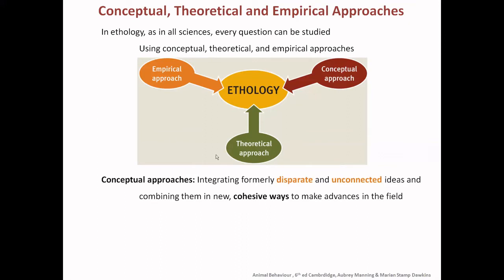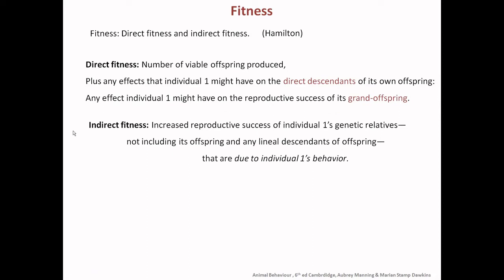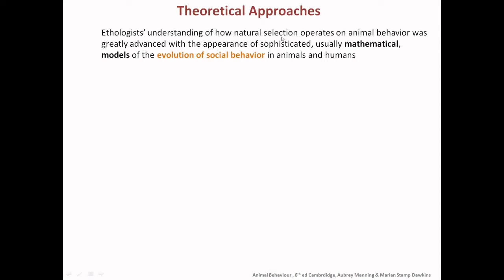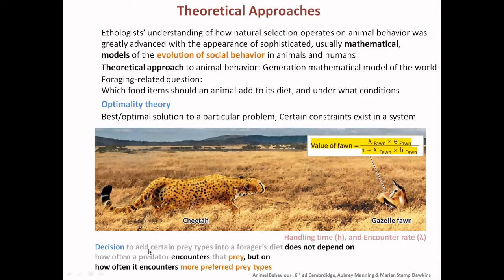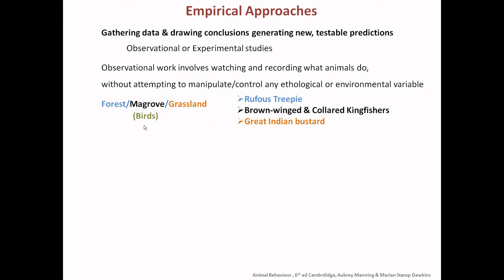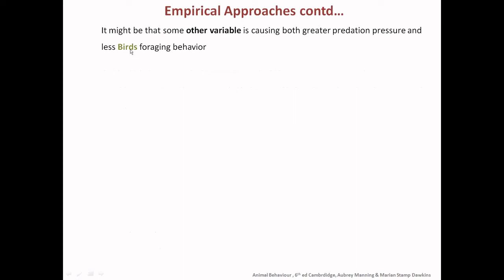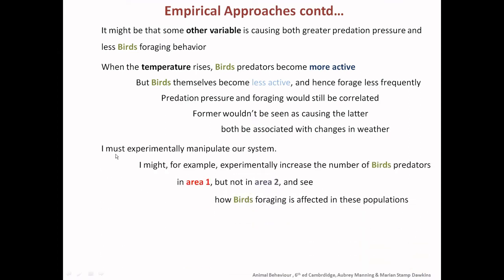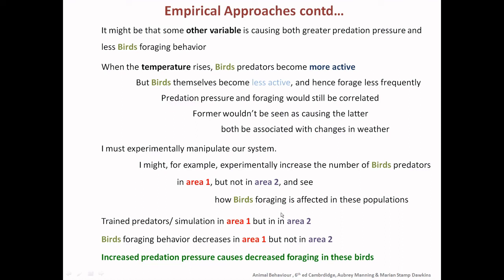Ethology- Conceptual Theoretical and Empirical Approaches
Kin selection,
Direct fitness,
Indirect fitness,
Inclusive fitness,
Mathematical models,
Optimality theory
Hamilton's rule rB more than C where r=relatedness-proportion of shared genes, benefit to the recipient Howmany offspring's are produced, C=cost of the altruist.
r:
Parent / Offspring=0.5,
Full sibs:                  0.25
Half sibs:                 0.125
1st Cousin               1/16
2nd Cousin              1/64

indirect fitness contribution to the relatives are always less than 1 and is thus a fraction and is based on genetic closeness